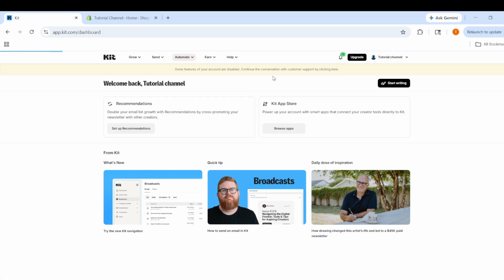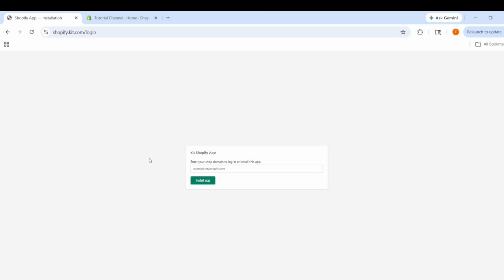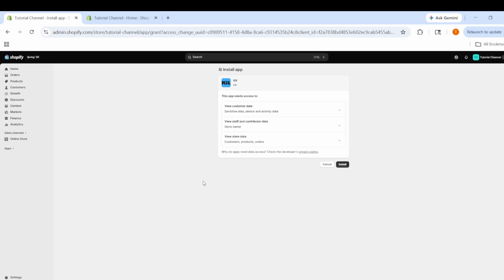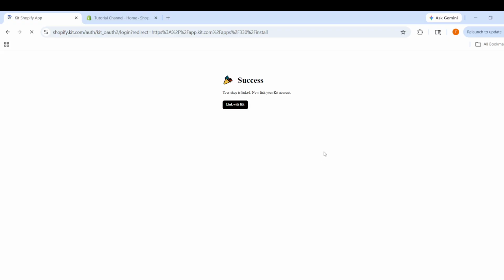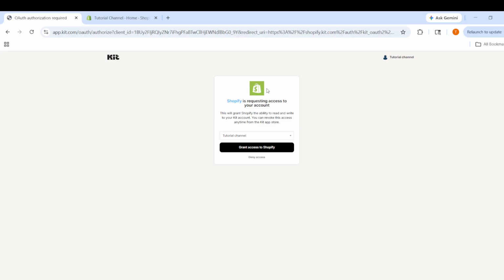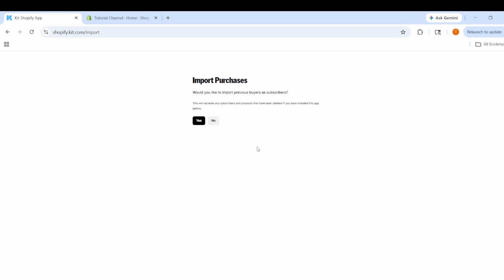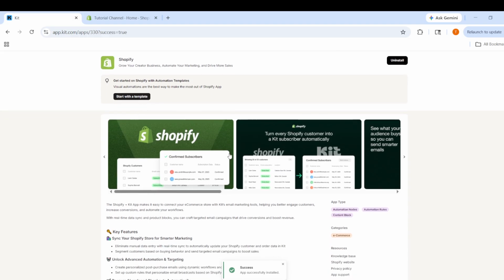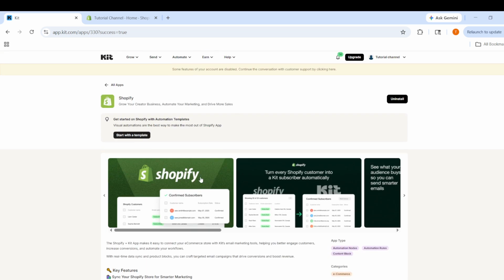How to Connect Shopify Newsletter Subscribers to Kit [2026 Step by Step]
Learn how to connect Shopify newsletter subscribers to Kit so you can capture leads faster. In this tutorial, we’ll walk through the steps in Kit and Shopify, including the signup flow and syncing subscribers. If you’re searching for Shopify Kit integration, Kit email capture, or connect Shopify to Kit, this will help.